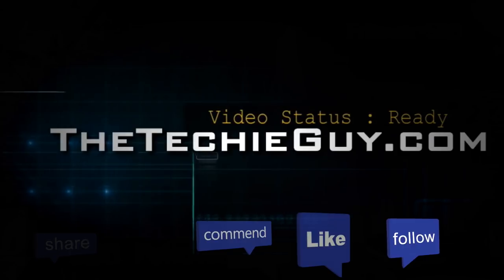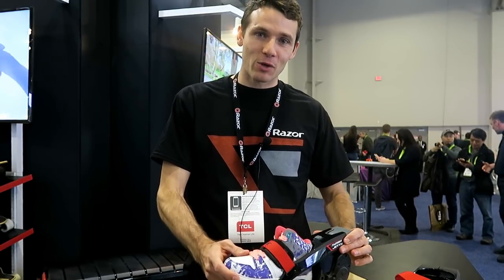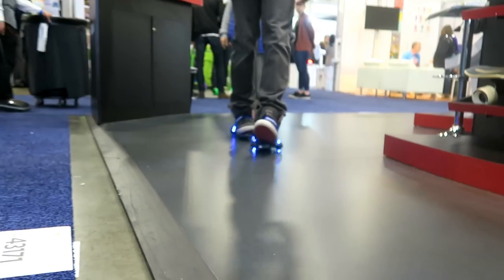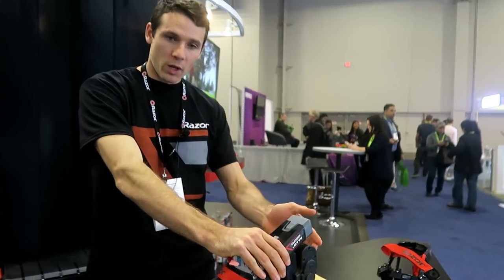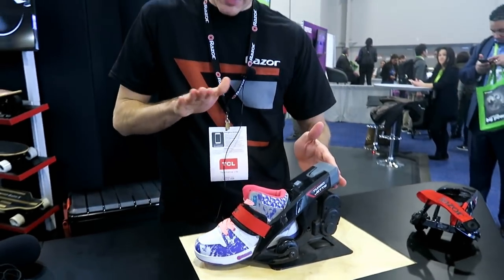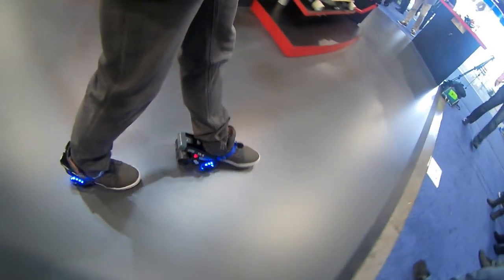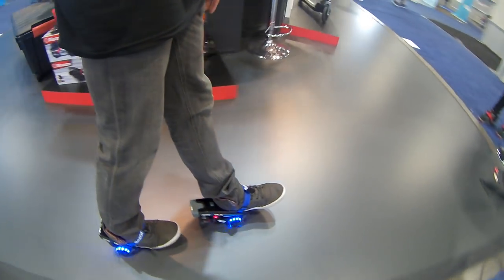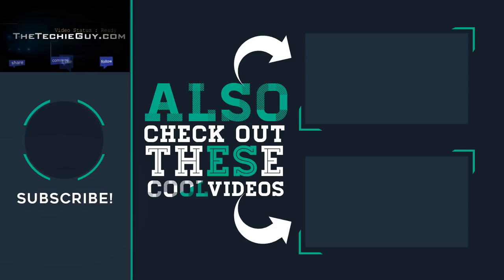Get away from the screen with the Razor Turbo Jetts heel mounted motorized skates for kids & adults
No more screen time! get outside with the Razor Turbo Jetts which are heel mounted motorized skates for kids and adults - it's time to get away from the screen!
How can I get my kids to play outside? How can I get my kids away from the screen? These are frustraing question that every parent has asked at one time or another.
I met with Razor to see their newest addition to the popular Razor Scooter, the Turbo Jetts, and how the Turbo Jetts are heel mounted motorized skates for kids and adults that will get kids excited to be outdoors! Its like Heelys but better witha motor!

Are we connected yet?

Who is Liron Segev, TheTechieGuy?
Good question. Ever asked which cell phone should I buy? How does that gadget work? Does the battery last? why do geeks make this so complicated? This is where I come in. Liron Segev is TheTechieGuy and I run a tech blog and this YouTube channel which is all about technology news, review, mobiles and gadgets - making technology simple so everyone can understand (not just the geeks!)

The Techie Guy
TheTechieGuy